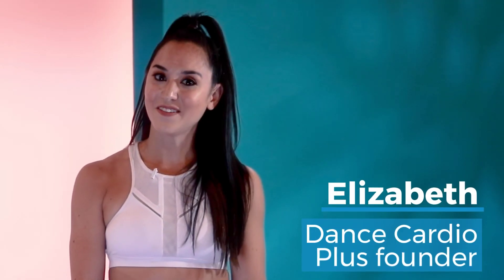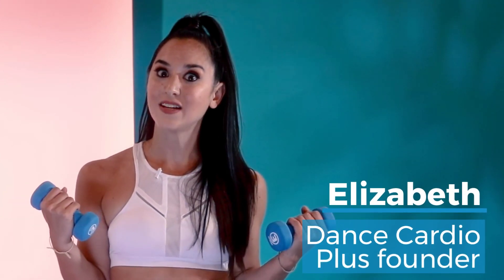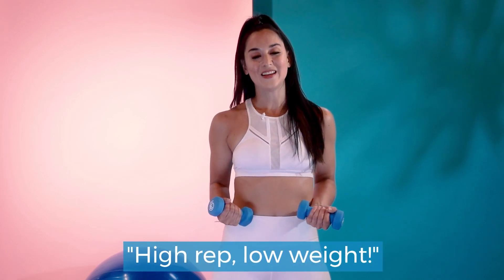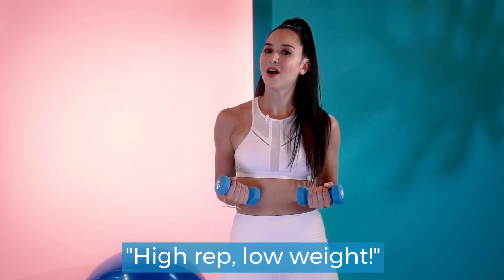Video template - At Home Workout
🏋️‍♂️ Energize your fitness routine with our At-Home Workout video template! Stay fit and motivated right from your living room! 🏋️‍♀️

Are you a fitness coach, gym, or wellness brand looking to engage your audience with effective at-home workout routines? Our At-Home Workout video template is designed for creating visually appealing and instructional workout videos that viewers can easily follow from their homes. This template is perfect for promoting fitness programs, showcasing exercise sets, or providing daily fitness inspiration to your followers.

In this video, we explore the key features and benefits of our At-Home Workout template, ideal for fitness professionals and enthusiasts looking to share their passion and expertise. From demonstrating exercises to giving health tips, you’ll learn how to craft a video that not only instructs but also motivates viewers to maintain their health and wellness.

🔑 Key Features of At-Home Workout Video Template 🔑
• Instructional content: Provide clear, step-by-step exercise demonstrations that viewers can easily follow along.
• Engaging tips: Offer valuable fitness and health tips to enhance the workout experience and encourage healthy lifestyles.
• Dynamic visuals: Use high-energy visuals and animations to keep the content engaging and lively.
• Customization options: Tailor the video to fit your brand or personal style with customizable text, colors, and music.

Utilize our At-Home Workout template to create impactful fitness videos that help your audience stay active and healthy, even from the comfort of their home.

to access our At-Home Workout template on Animoto.
• Upload your exercise footage, showing clear and safe execution of each move.
• Customize the video with health tips, workout sequences, and motivational messages.
• Preview your customized video to ensure it's clear, engaging, and effectively promotes your fitness message. Adjust as needed to enhance viewer understanding and engagement.
• Once satisfied, share your video across social media, your website, or fitness platforms to reach a wide audience and inspire them to keep moving.

• Create Product Videos Learn how to create compelling videos that showcase your fitness products or services.
• Brand Awareness Video Guide Discover strategies for using video to build and enhance your fitness brand’s visibility.

🎥 What is Animoto?
Animoto is a drag-and-drop video creation tool that makes it easy for anyone to create professional videos. No design or video editing experience required. It's ideal for fitness content, educational videos, and promotional campaigns.